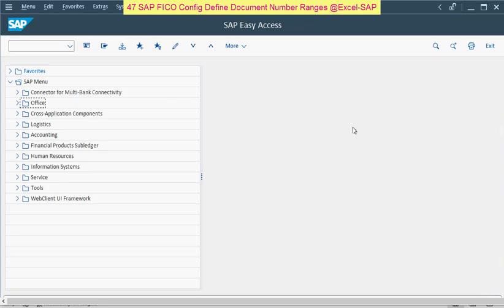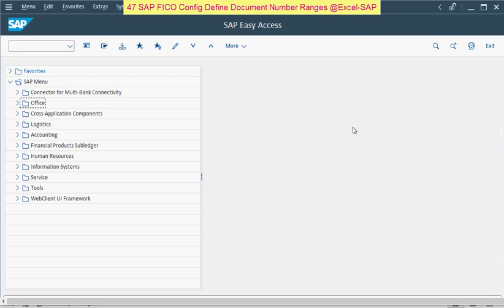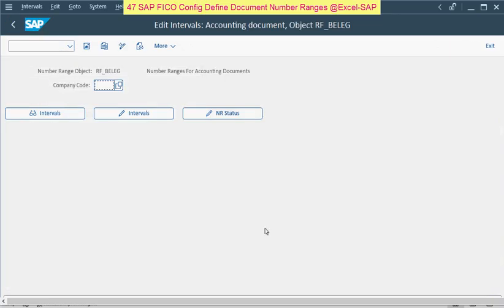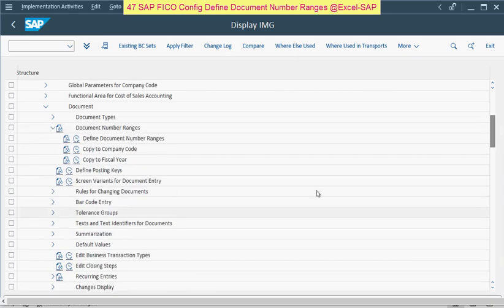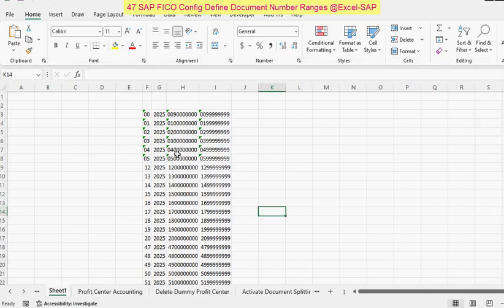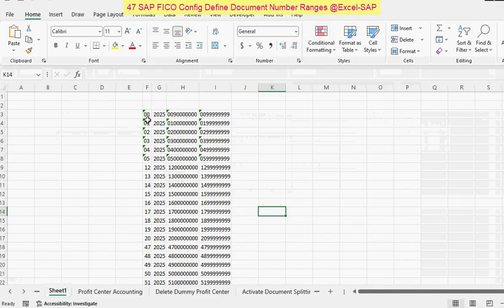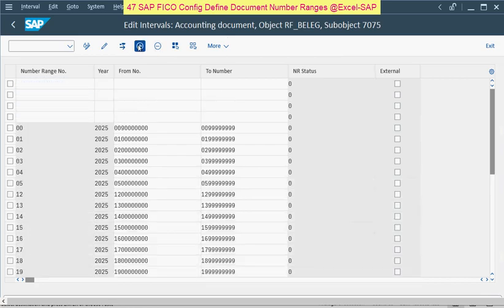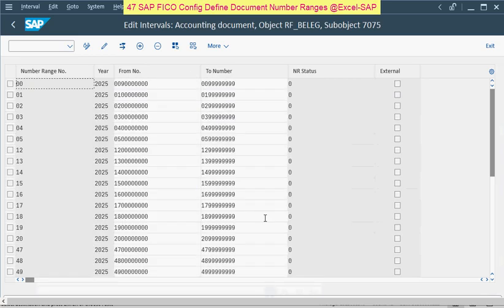Define Number Ranges in SAP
In this activity we will explain you the process to Define Number Ranges in SAP @Excel-SAP